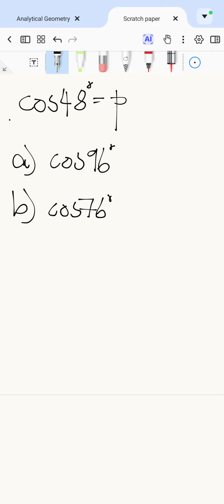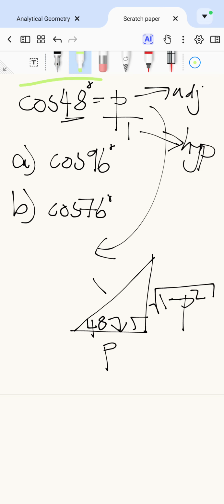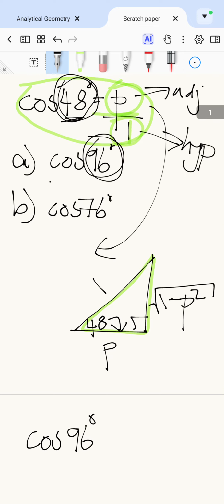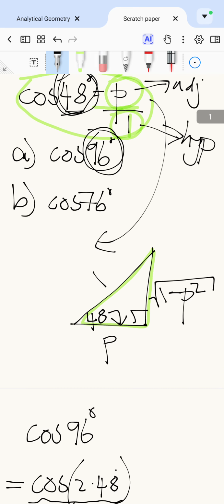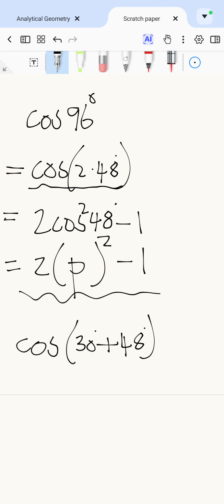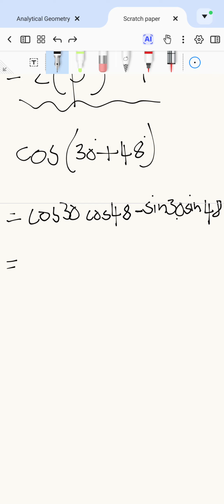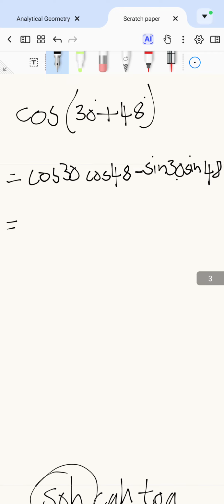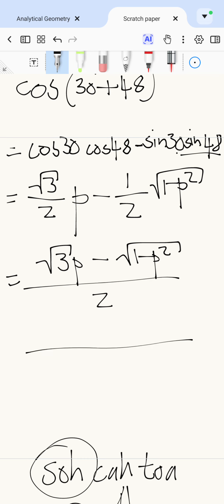Making your own triangle. Question in terms of your variable. Grade 12 trig